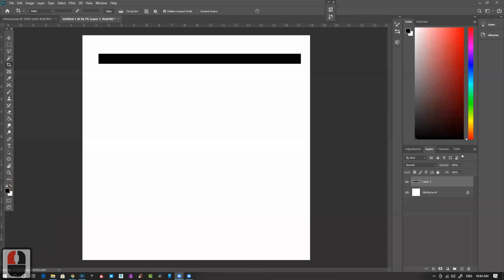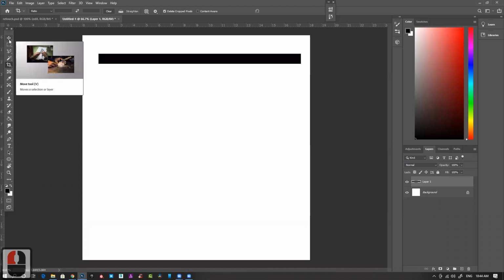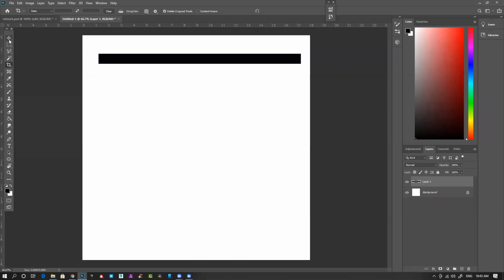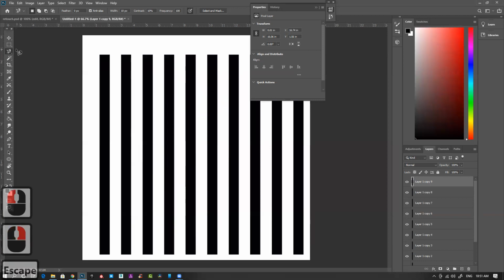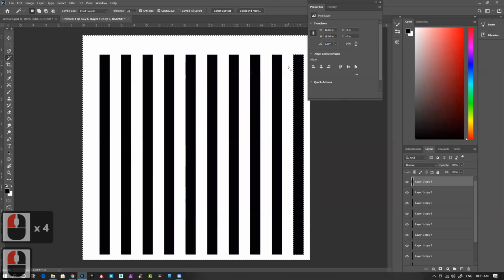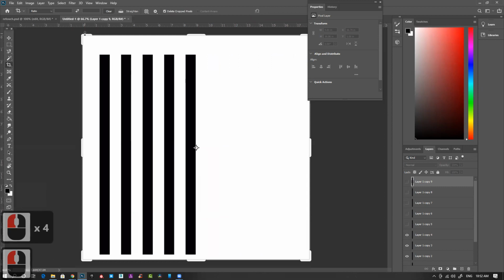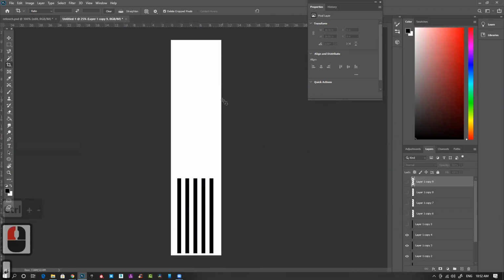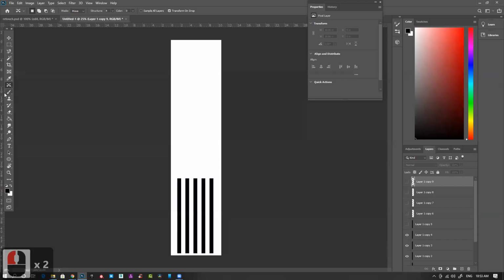2021 01 19 10 44 06 GA211 Digital Art 71310053430